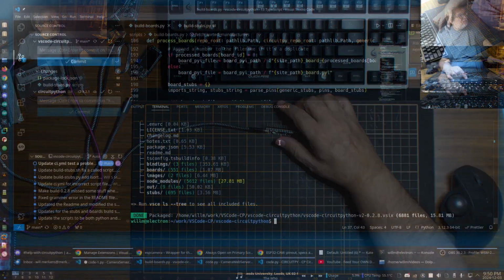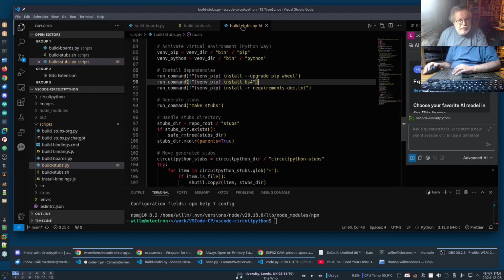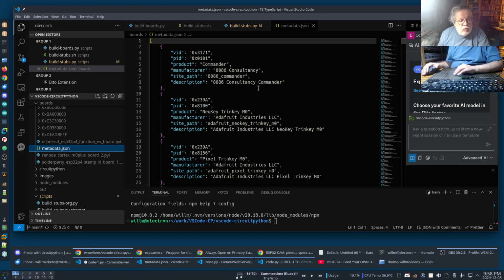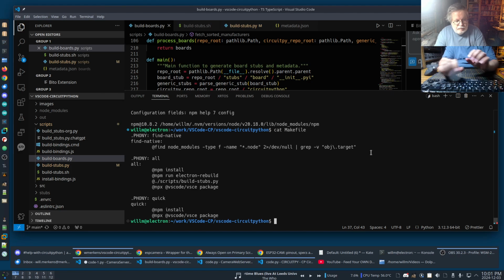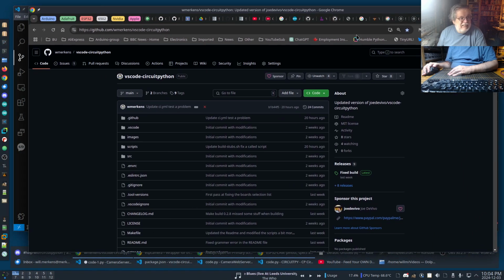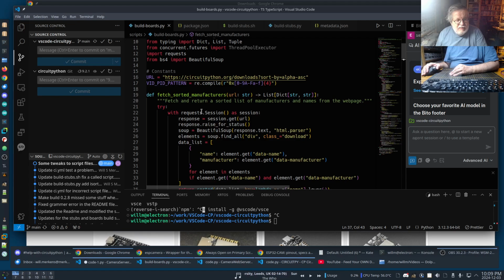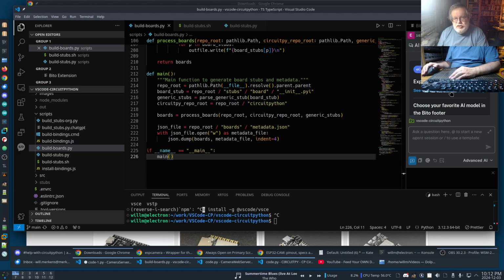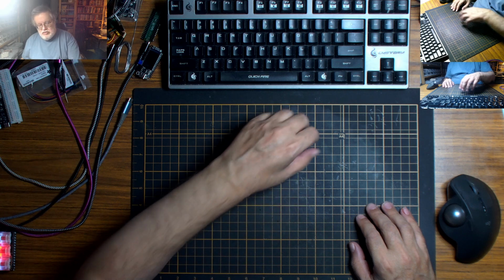A new and improved Ciruitpython VSC Extension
I show off my work forking the original Circuitpython VSC extension, fixing parts, and publishing it on VSC Marketplace.